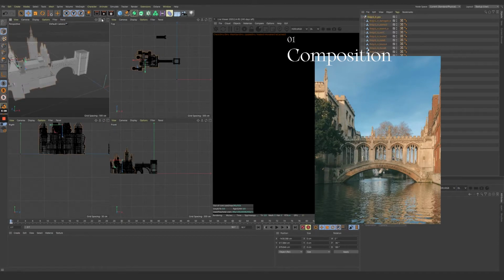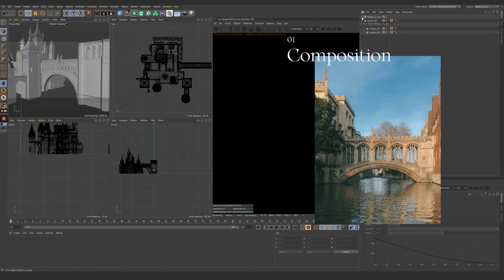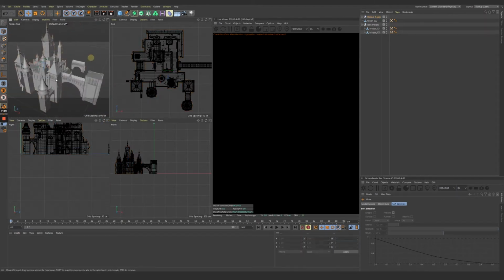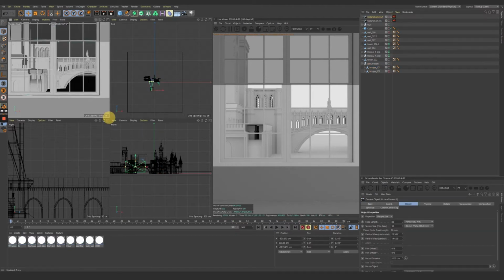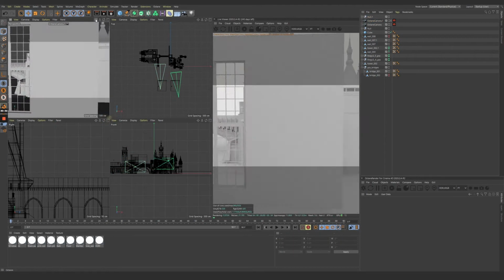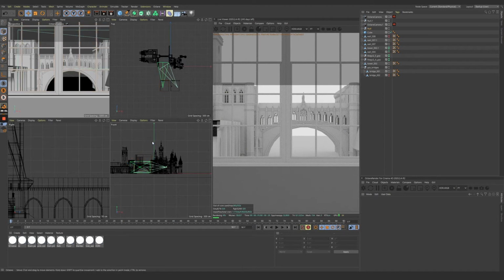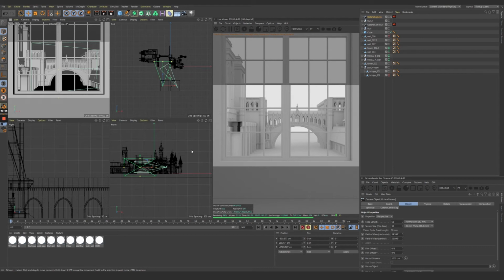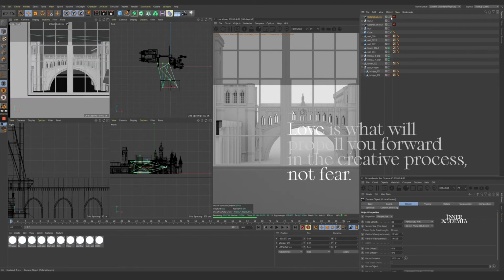ASMR Ambience Art Tutorial 1 - Scene Building in C4D (Soft Spoken | Speed Art)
In this ASMR-toned tutorial, I share how I set up my scene to build my Ambience Art videos. The piece that I am using to demo is a Dark Academia inspired university ambiance. I also share some mindset tips that I find helpful in my creative process. The tips are general, so you can apply them to any 3D Art endeavor. Happy creating!

My name is Raevyn and I am a digital artist with a background in architectural design. All videos are original and carefully crafted by me with so much love! 💗  I hope you enjoy it.

🌙  Original content
- Artworks and Animations by Raevyn©, Aevym©, Inner Academia©
- Reuse of audio & video NOT permitted.